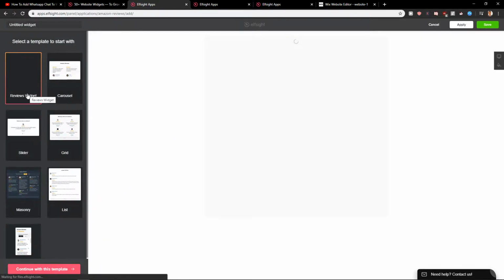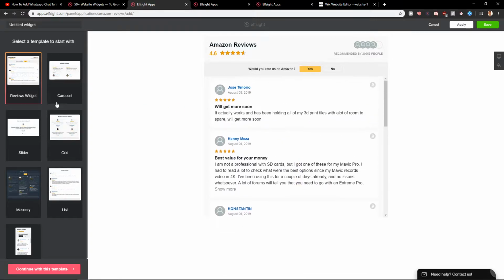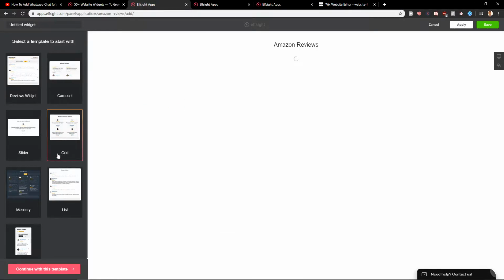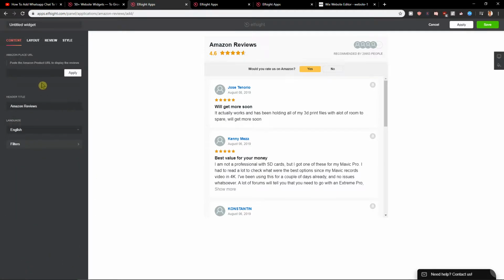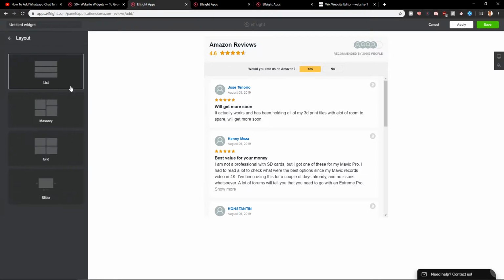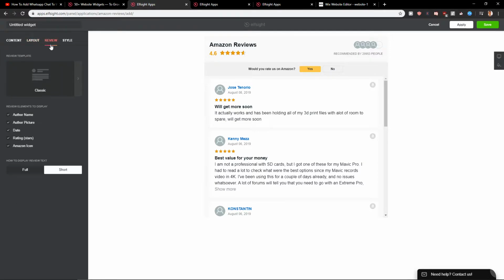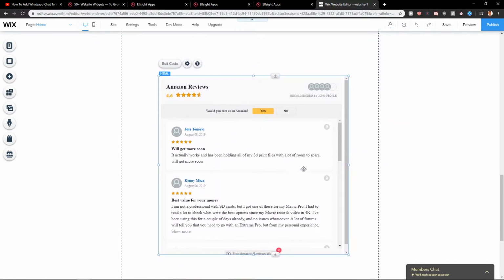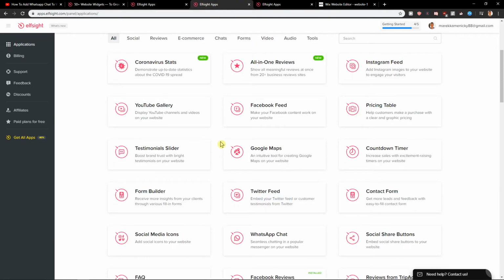How To Add Amazon Reviews In Wix